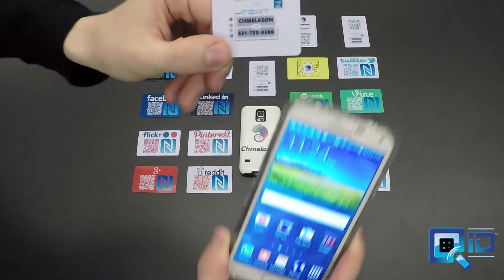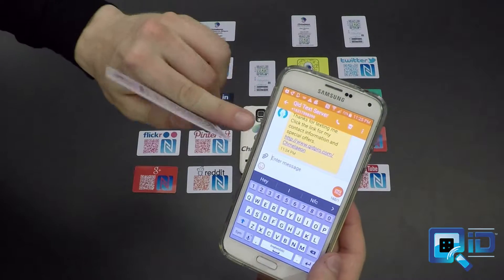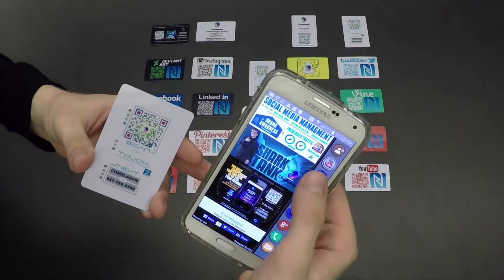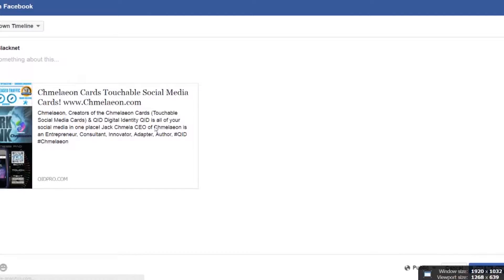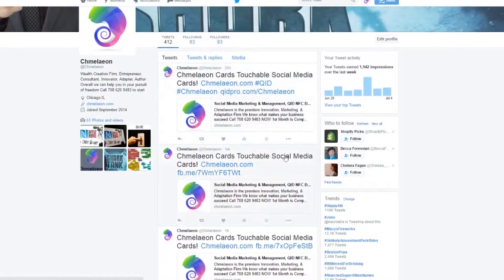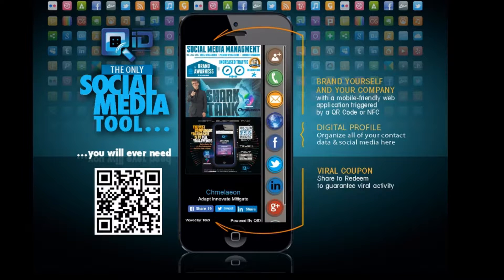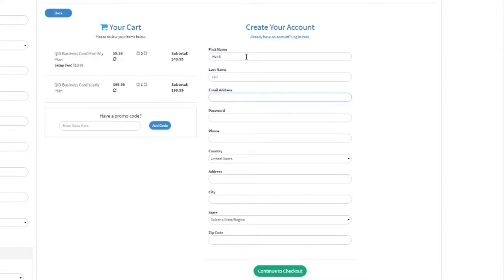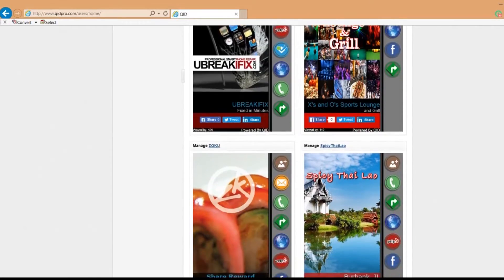QID Digital Identity All of Your Social Media One Place NFC QR SMS Business Card #1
Unleash your business with QID  & Digital Products NOW! at

Never Stop Adapting with Chmelaeon!